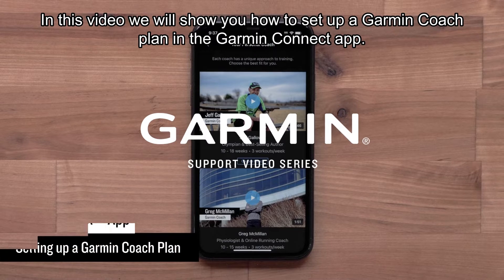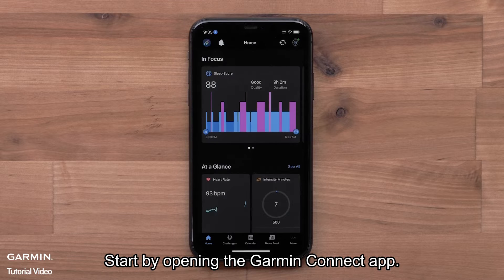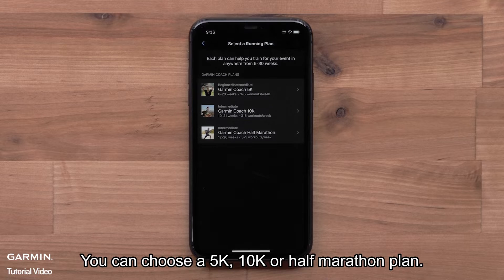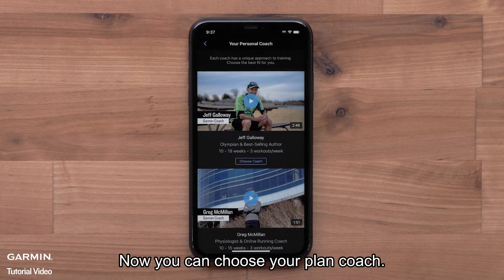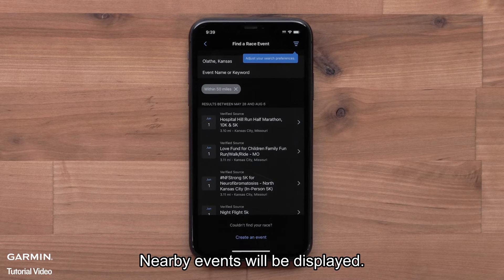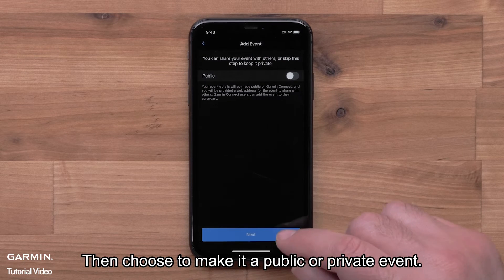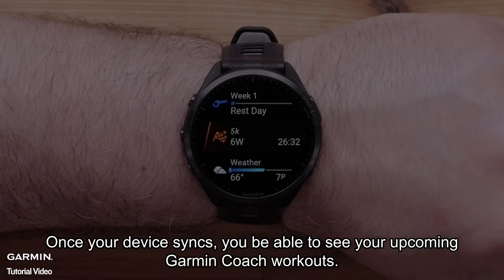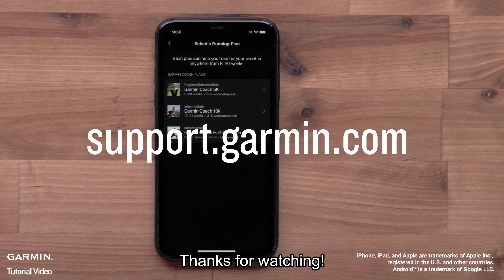Tutorial - Garmin Connect App: Garmin Coach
This video will show you how to use the Garmin Coach feature in the Garmin Connect App.

0:00 Intro
0:06 Necessary preparations
0:24 Select a plan type
0:46 Pick a running distance
1:16 Choose plan coach
2:37 See upcoming Garmin Coach workouts
2:44 Add Plan to Tab Bar
2:55 Outro